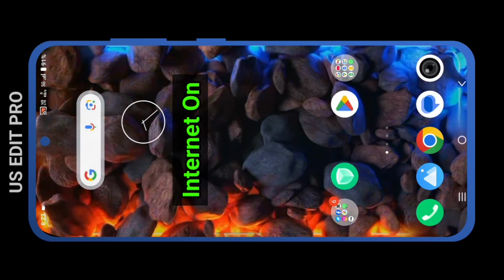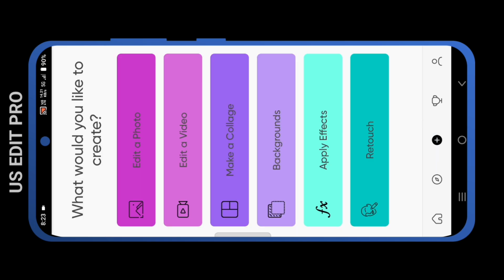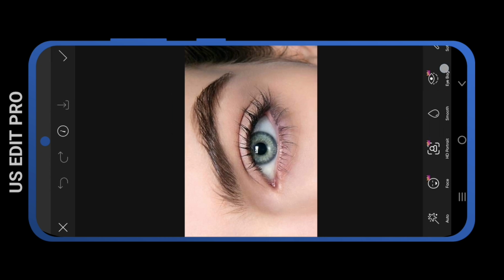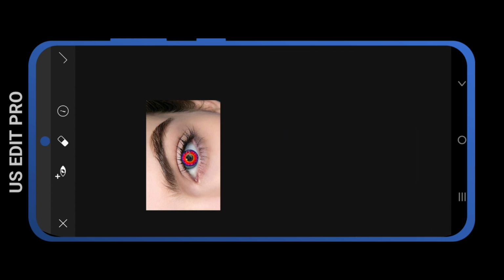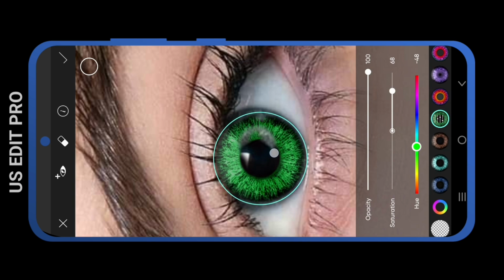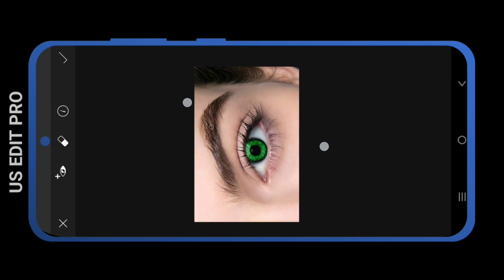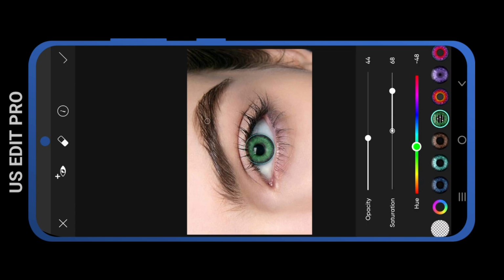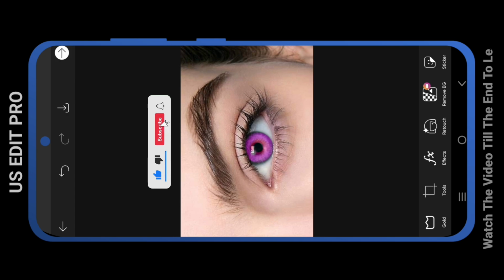How To Change Eye Colour In Photos with PicsArt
Want to change eye color in your photos
effortlessly? Learn to transform eye color in any photo with just a few taps using the PicsArt app.Whether you want blue, green, or any custom eye color, this video has you covered. Get ready to
give your photos a stunning new look!

Your Queries -
How to change eye color in photos
PicsArt eye color editing tips in English
Quick photo editing hacks

🔰Get FREE photo and video editing tutorials!
Learn everything from basic adjustments to pro techniques right here.